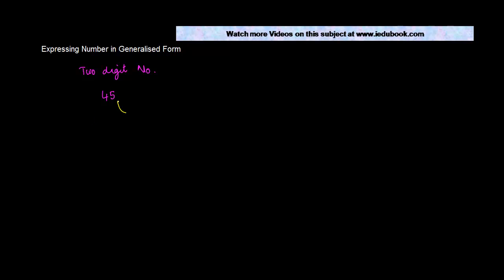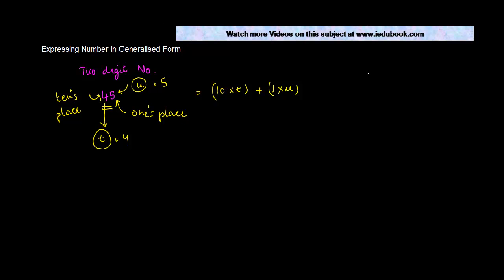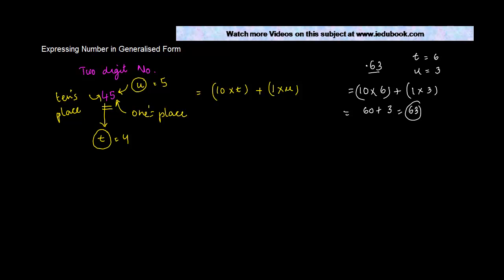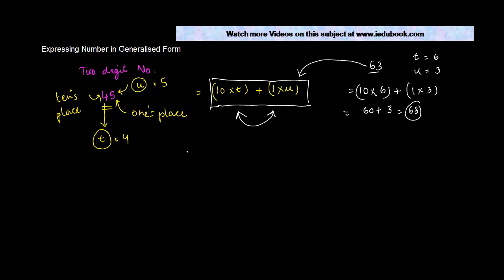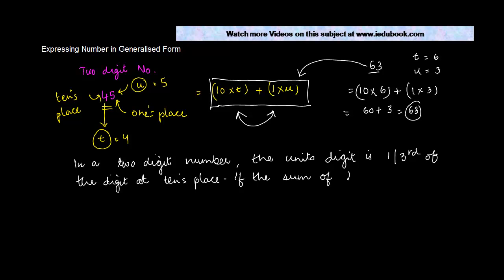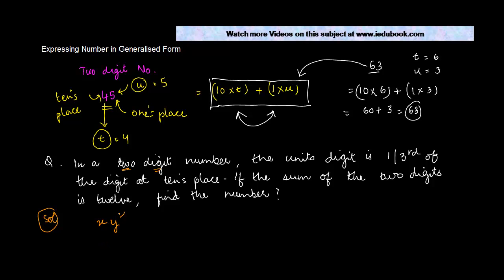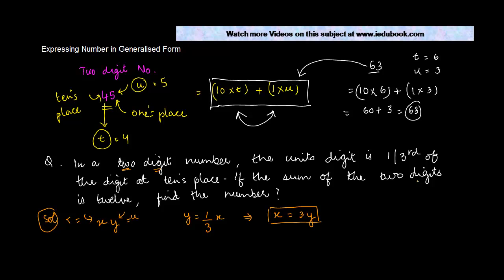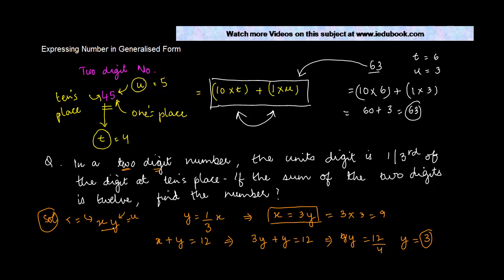Expressing Number in Generalised Form - Two digits and Problem thereon